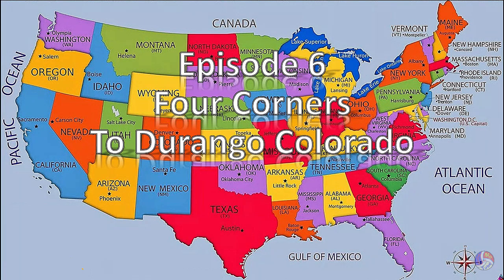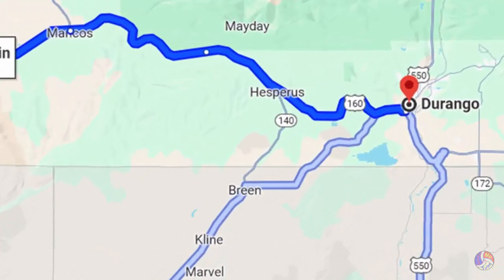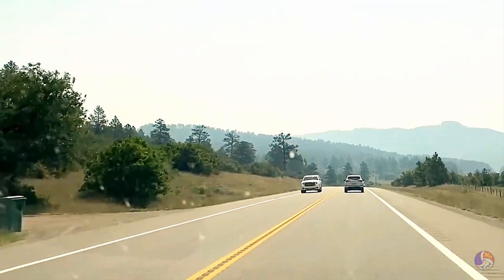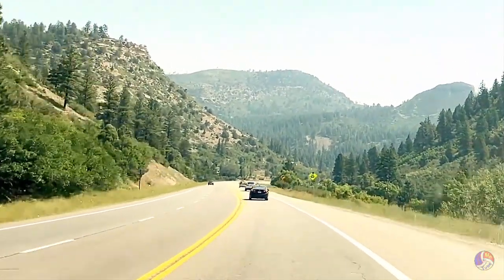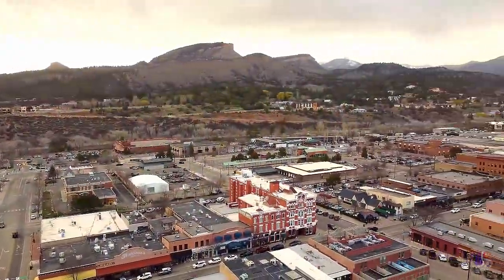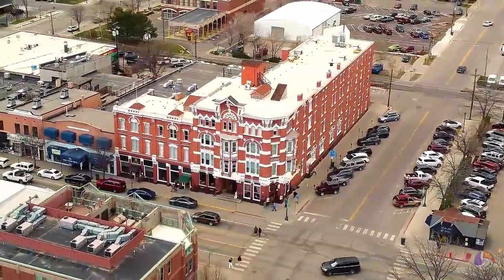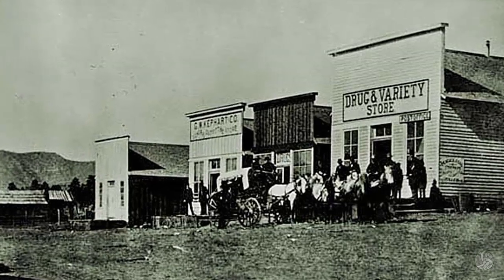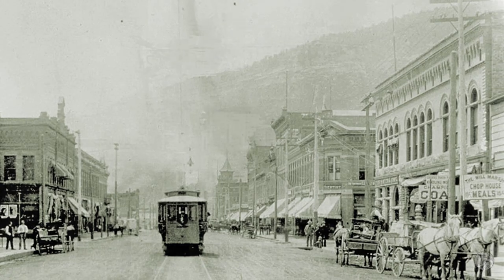Four Corners Episode 6 Four Corners to Durango CO 2023